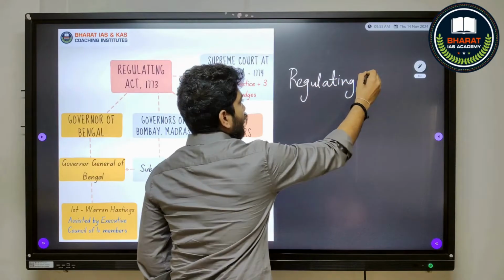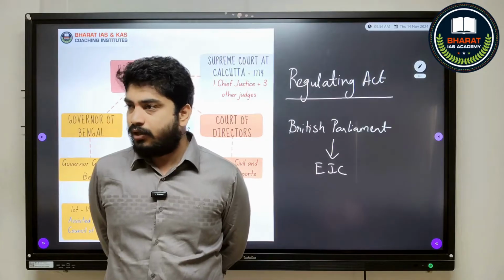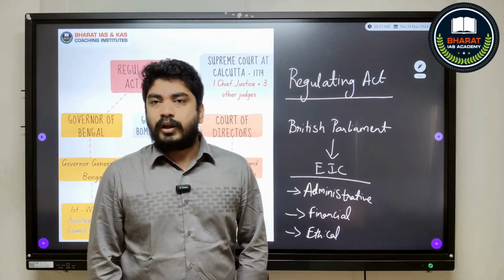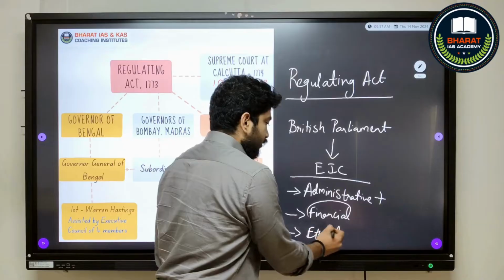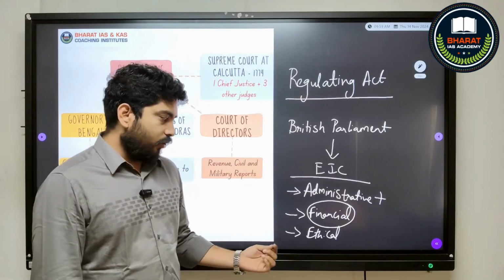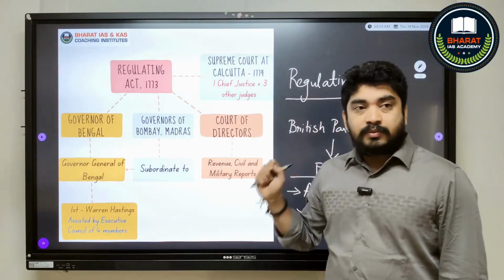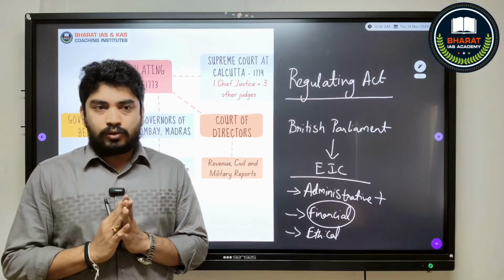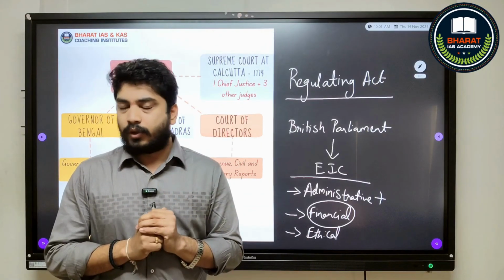COMPLETE EXPLANATION ABOUT REGULATING ACT OF 1773